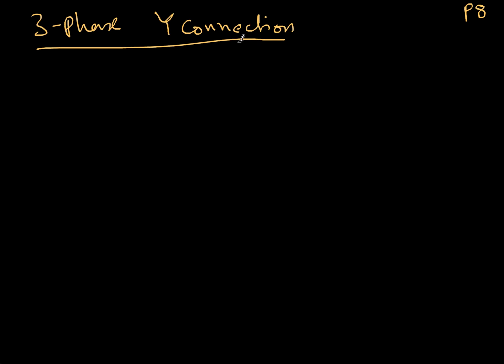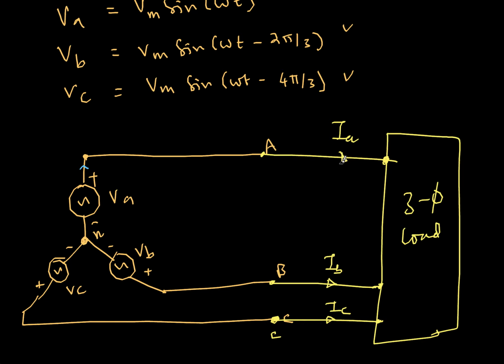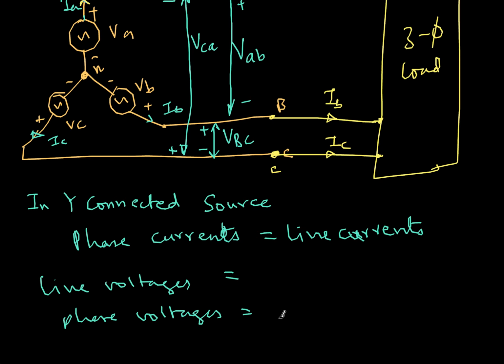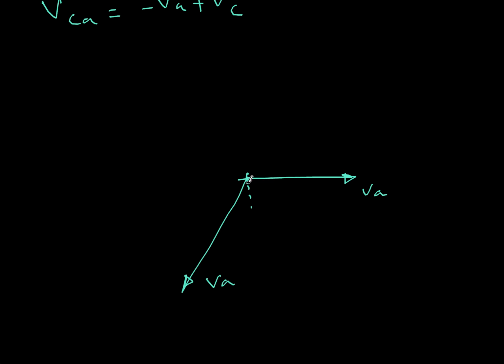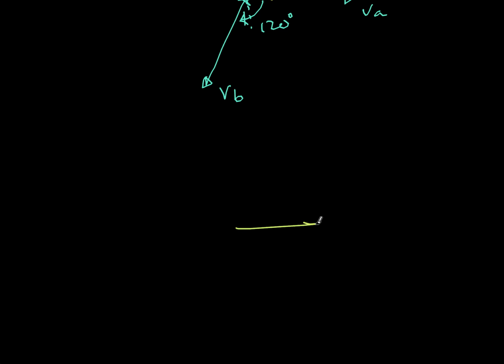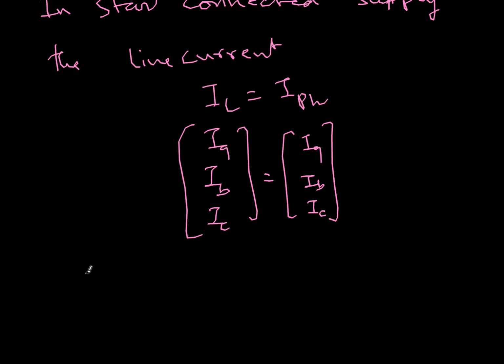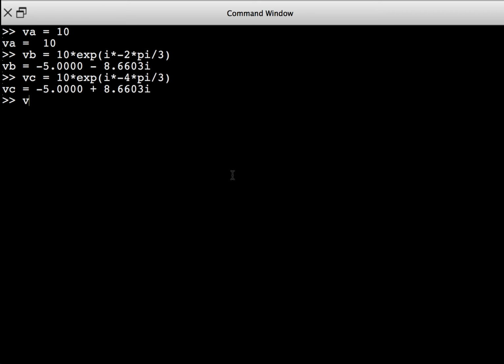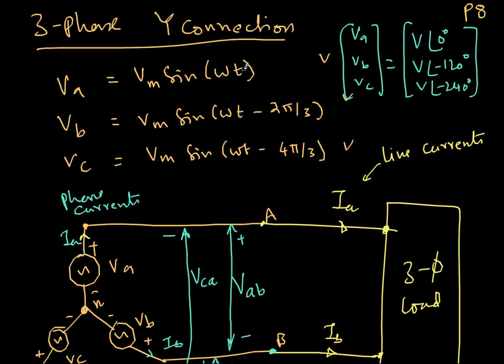Three Phase Star Connected Source